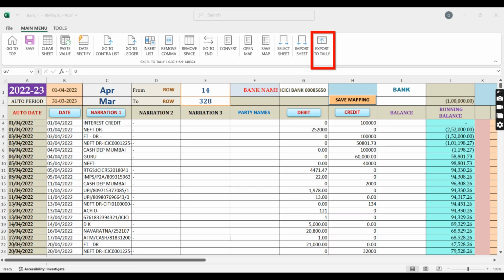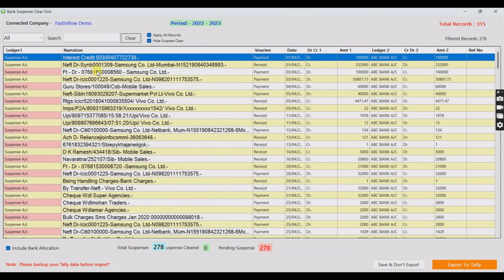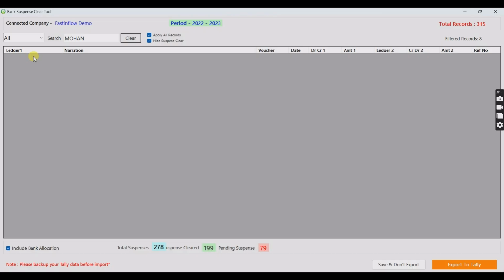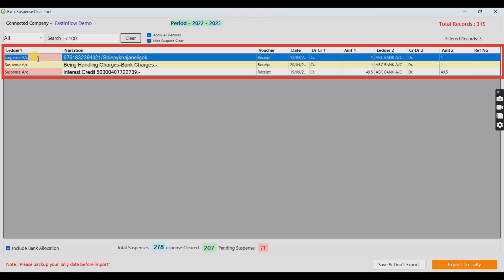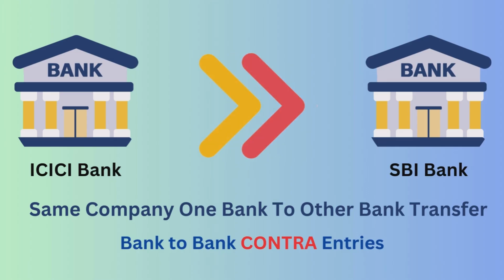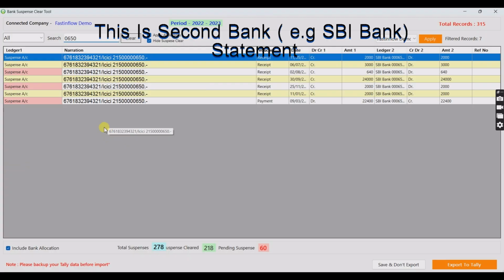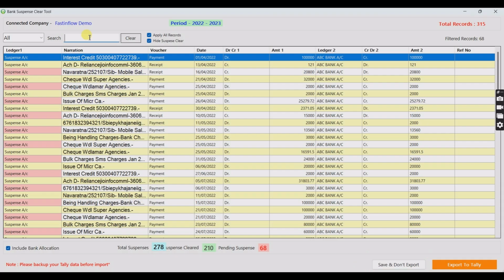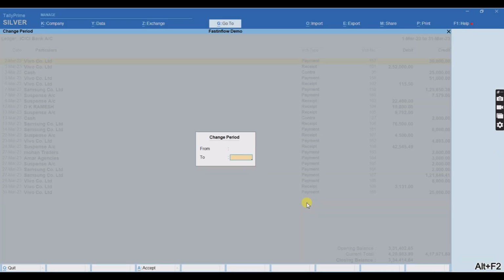How to clear all bank suspense in bulk and import in to tally | Call for live demo 9886799378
Are you looking for a quick and easy way to clear all suspense entries in bulk and import in to tally ? In this video, we'll show you fast way to clear all bank bulk suspense. Suspense clear tools that make the process a breeze. Whether you need to extract data from a PDF or turn your PDF documents into editable Excel spreadsheets, we've got you covered.

Bank Statement Entry in Tally
How to clear Bank bulk suspense
Bank statement entry in tally erp9
Bank statement Entry in Tallyprime

🔹 Topics Covered:
Convert Your Bank Statements from excel to tally HassleFree#
Ultimate excel to tally Conversion Tips for Bank Statements#
Learn to Convert Bank Statements to tally prime in Simple Steps#
Excel Tips Converting Bank Statements with Easy#
Fast & Easy import Bank Statements in to tally Conversion#
Professional Tips Convert Bank Statements in to tally prime#
Unlock the Secret to Converting excel Bank Statements to tallyprime#
The Easiest Way to Convert excel Bank Statements to tally#
Detailed Guide to Convert and how to clear suspense Bank Statements to tallyprime#
Effortless Bank Statement Conversion Excel to tally Guide#
Convert excel Bank Statements to tally for Free (2024)#
Master Excel to tally Conversion for Bank Statements#
How to Quickly Convert Bank Statements to tally prime#
PDF to Excel The Best Way to Handle Bank Statements#
Convert excel Bank Statements to tally – No More Manual Entry#
Simplify Finances Convert Bank Statements to tallyprime#
Transform Your Bank Statements excel to tallt Conversion#
Quick Tutorial Bank Statements in to tally Conversion#
Efficiently Convert PDF Bank Statements to Excel Files#